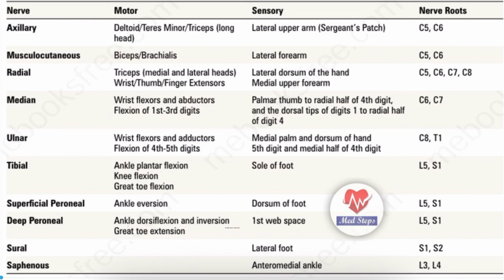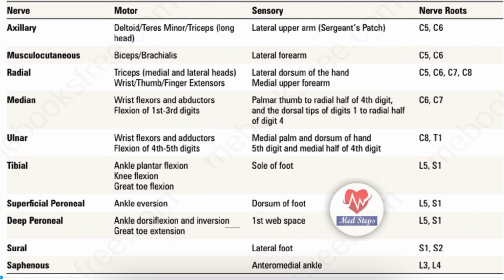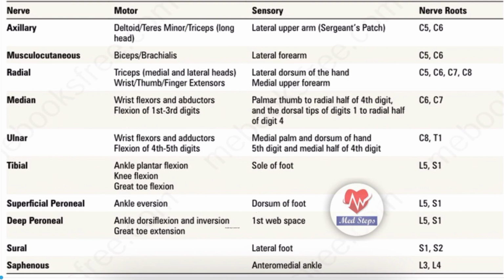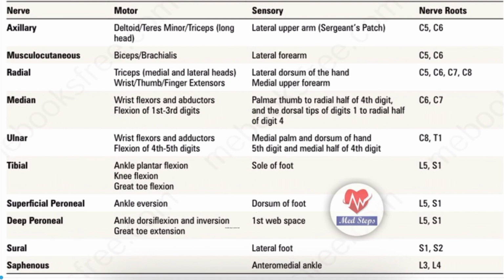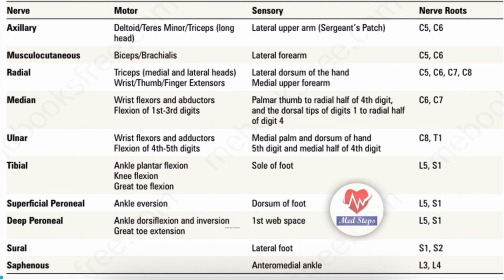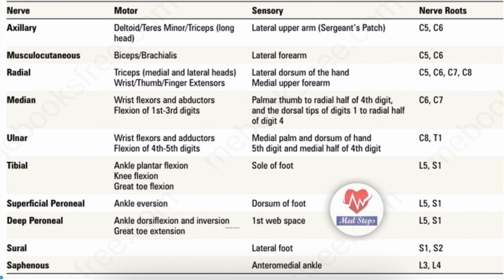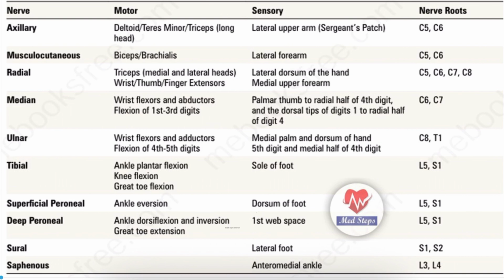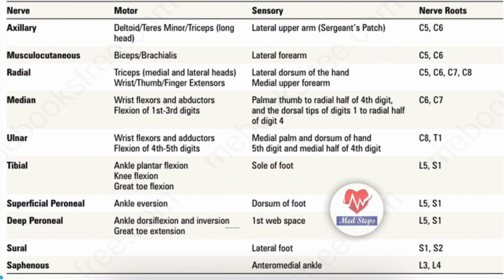Motor vs Sensory Nerves Made Simple! 💪🧠 | Upper & Lower Limbs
Motor vs Sensory Nerves Made Simple!